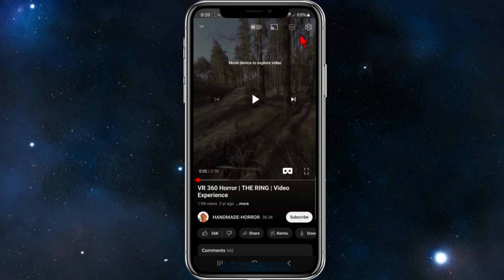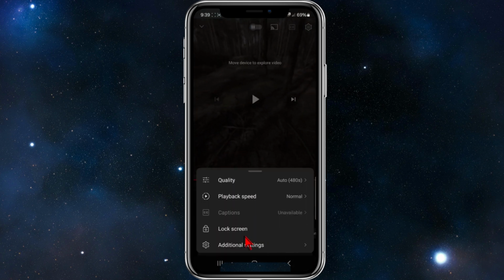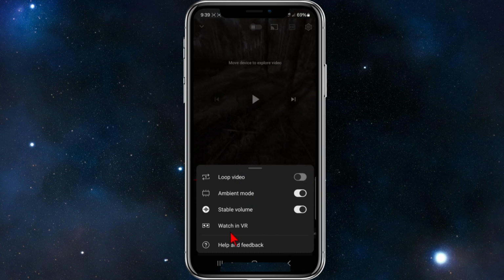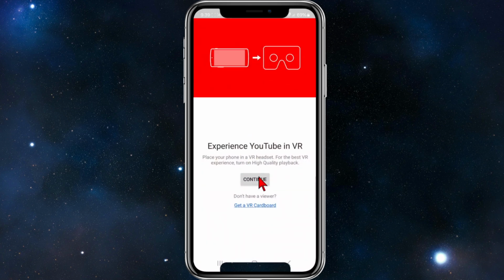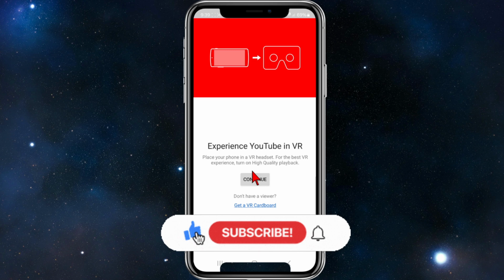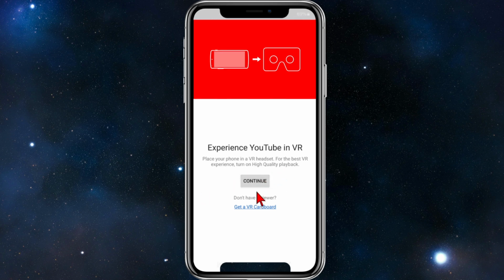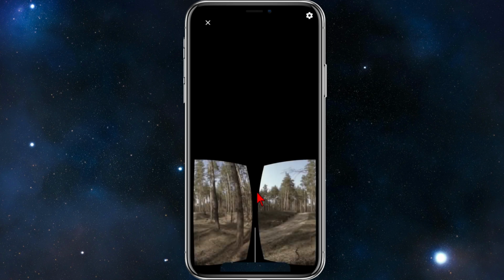How To Enable And Use VR Mode In YouTube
In this video, I’ll show you how to enable and use VR mode in YouTube. I’ll guide you step by step through the process to enjoy a fully immersive experience with your VR headset. Follow along to start watching YouTube videos in virtual reality!